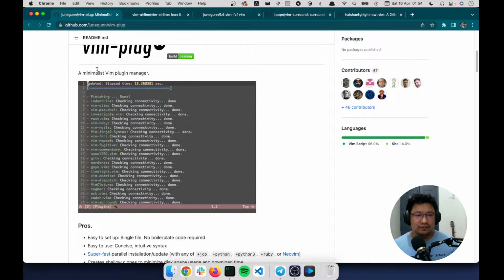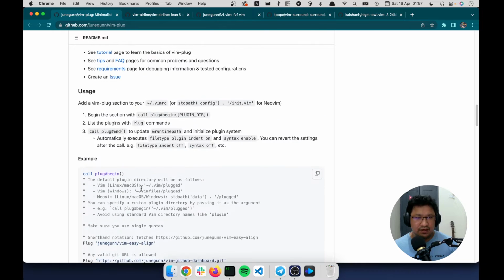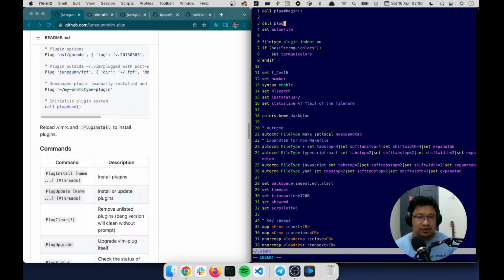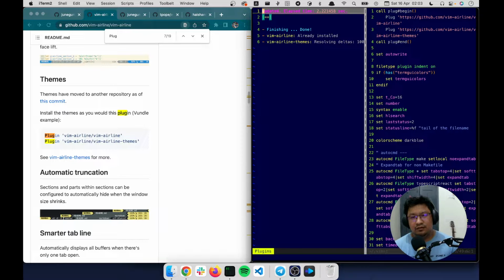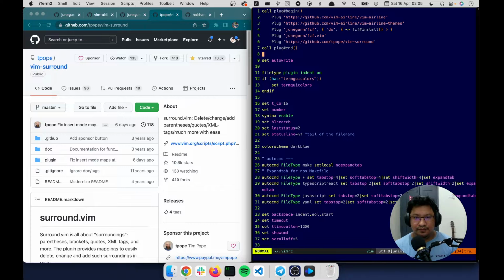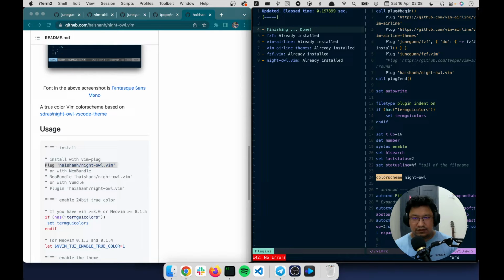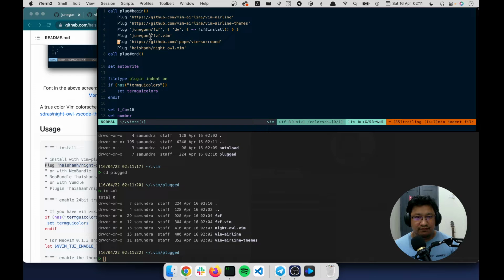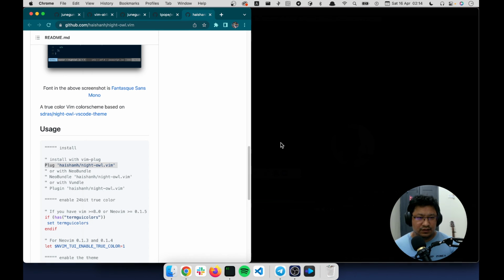Vim | Installing vim-plug | EP002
This video is about installing vim-plug, a plugin manager for Vim text editor. Once vim-plug has been installed, I show how to use it to install and uninstall vim plugins and themes.

I also briefly talk about how vim-plug stores the plugins.

NOTE
Please excuse my voice. it may not be clear. I was using fan while I was recording it. It's very hot where I live so had to keep fan running. I will try to record other videos without fan. I will try to upload more VIM videos. If you have topic in mind please let me know and I will try to create it.

It will help me to get more exposure on Youtube and encourage me to create more videos like this.